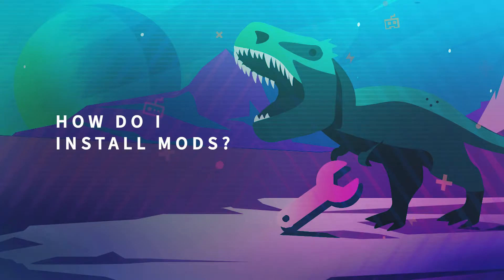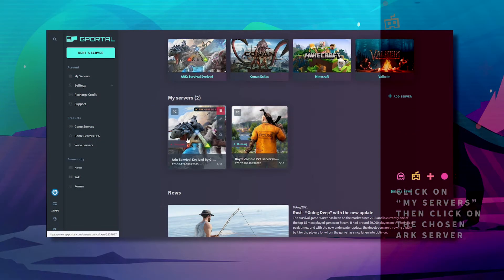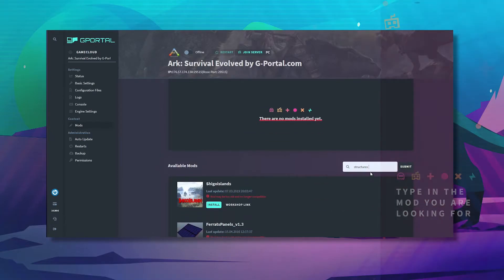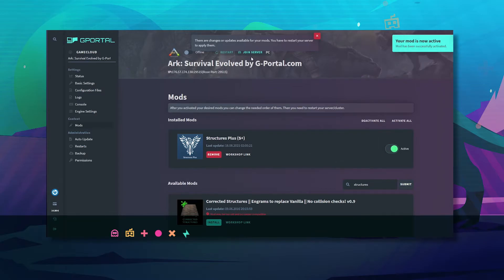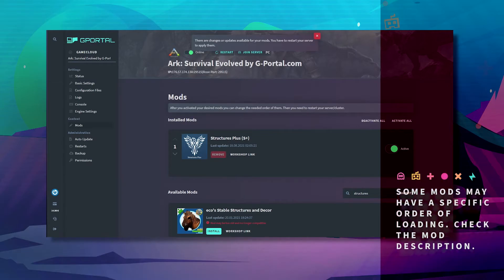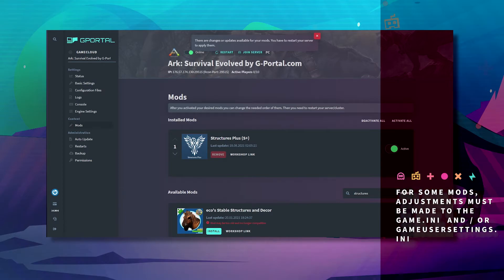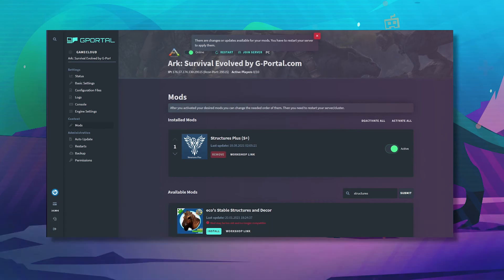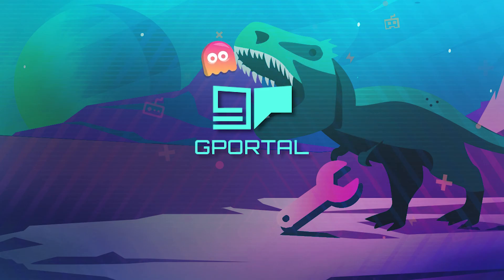GPORTAL ARK Server: How do I install mods?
In this video, we will explain how to install mods on your ARK Survival Evolved server.

ARK: SE Server: Install mods through the web interface

1. Click on “My Server”
2. Click on the chosen ARK server
3. Open the “Mods” tab
4. Search for a mod
5. Add the mod
6. Restart server – mods will be installed on reboot

Notes:
Mod order
In certain circumstances, mods may have a specific order of loading. So check the mod description of each mod before activating it on your server.

For some mods, adjustments must be made to the Game.ini and / or Gameusersettings.ini. The respective mod descriptions describe the respective steps in detail.